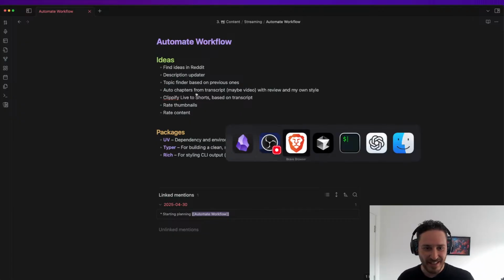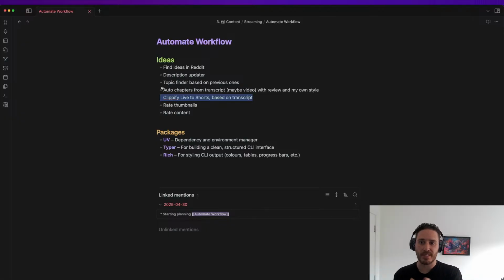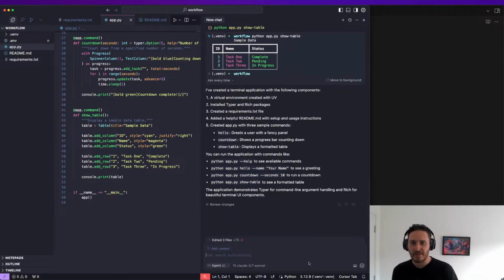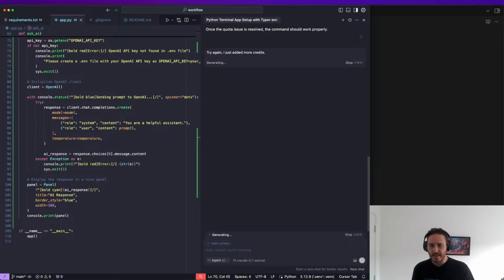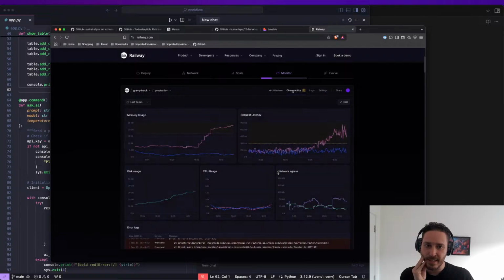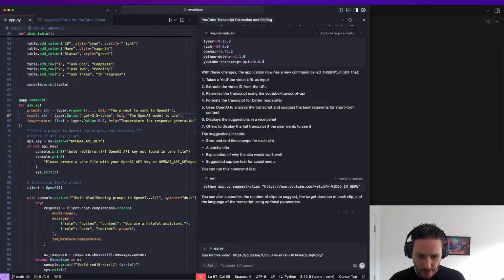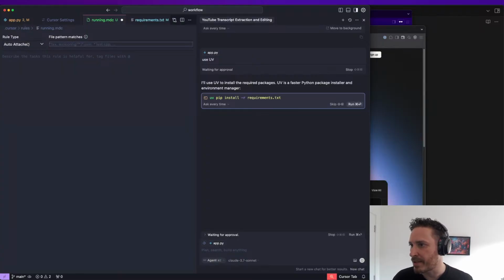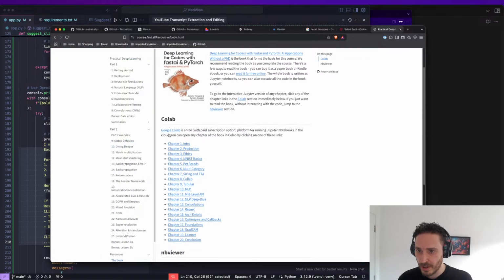🧠⚙️ Can I Automate My Content Workflow with AI? (RE-LIVE)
Let’s automate the content grind — live, unscripted, and in the terminal ⚙️🧠

I’ll be exploring ways to automate my content workflow using Python, AI, and beautiful terminal apps.
Let's brainstorm automation ideas, sketch a workflow, and start building a CLI tool live using Rich, UV, and some AI magic, using Cursor.

I’m not sure exactly what I’ll build yet — but the goal is to automate something in my creative workflow.

💡 What we’ll (try to) cover:
• Brainstorm automation pain points in content creation
• Sketch a useful AI-assisted CLI tool
• Build using Rich & UV (Python terminal app + package manager)
• Use Cursor & AI to accelerate development
• Maybe generate some cool terminal UI ✨

This is a live thinking and building session — raw, creative, and experimental. Bring ideas, suggestions, or just hang out while I code.

00:00:01 Start & Warmup
00:00:44 Today's Goal
00:01:50 Manus Agents (+ Invites)
00:02:59 KIN App
00:04:37 Lovable 2.0 Features
00:07:10 Discussing Ideas
00:14:15 Decision: Clipify
00:15:47 Setup
00:17:09 Tangent: Foldable Keyboard
00:18:13 A Plan
00:22:48 First Run: "Hello World"
00:24:09 Coding
00:29:55 OpenAI Call (No $$!)
00:32:31 Testing OpenAI Call
00:34:21 Cursor Notepads
00:38:24 Chat Q&A: Editors & Getting Started
00:41:42 Explaining Cursor Features
00:42:09 Chat Q&A: Lovable, Replit & Resources
00:45:41 Defining Feature
00:49:41 Transcript Fetching
01:06:23 AI Approach Failing?
01:07:00 It WORKS!
01:07:38 Comparing with Gemini
01:09:23 Chat Q&A: Learning ML/AI Deep Dive
01:20:18 Build vs Gemini
01:24:39 What we Built
01:25:15 Wrap Up